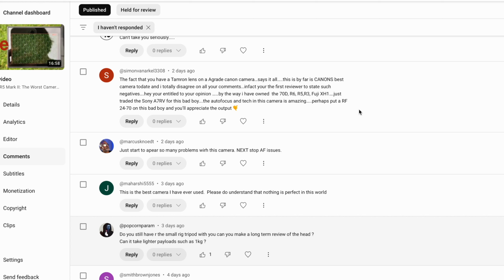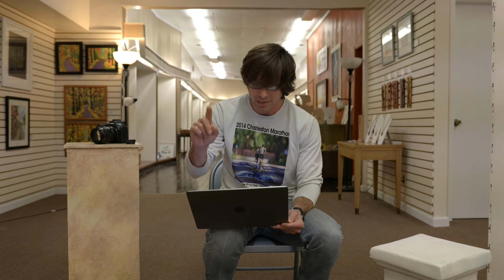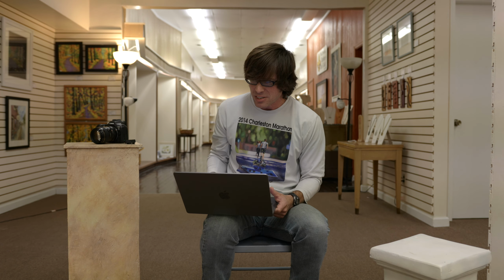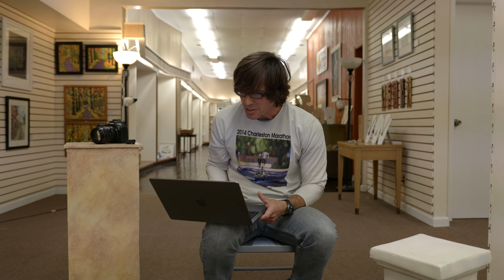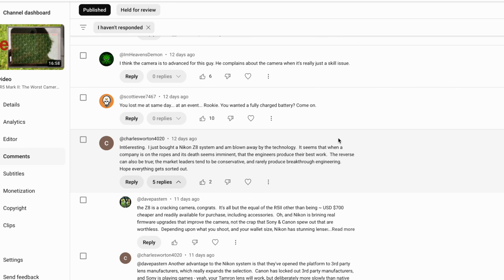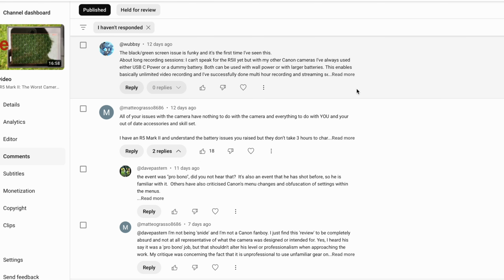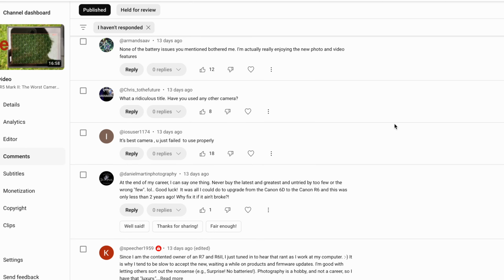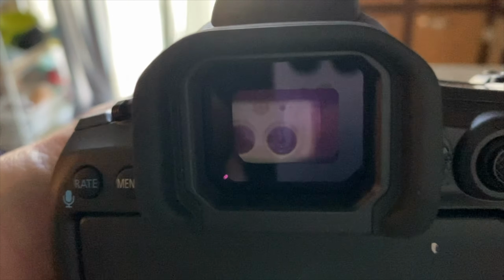Answering 100 questions about the Canon R5 Mark II.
Everything about the video is in the video.